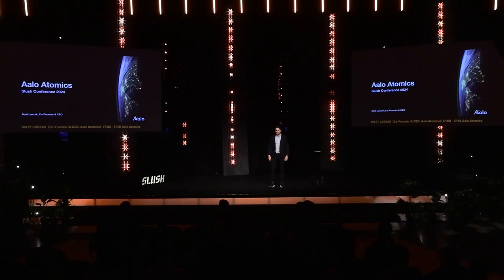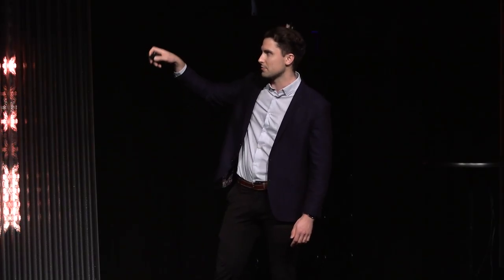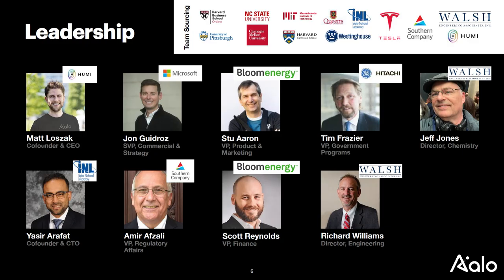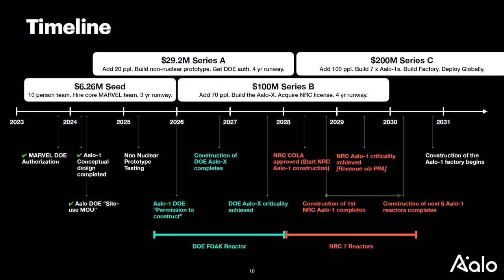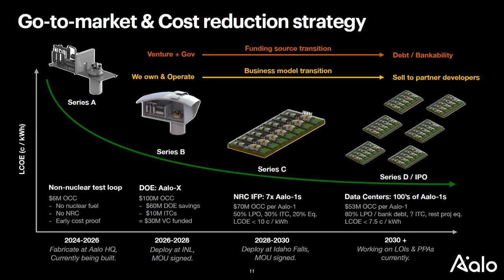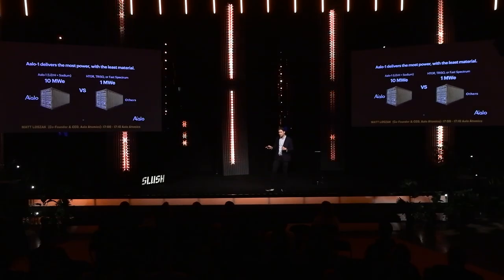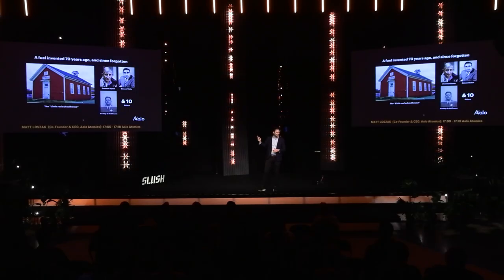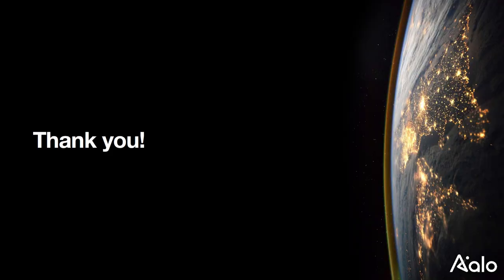Matt Loszak, Co-Founder & CEO @Aalo Atomics | Slush 2024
Deep Tech Showcase: Matt Loszak  Co-Founder & CEO, Aalo Atomics | Slush 2024

Slush is the most founder-focused event on Earth, delivering actionable company-building advice while bringing together the who’s who in startups and tech.

Slush will be back on Nov 19–20, 2025 in Helsinki, Finland.